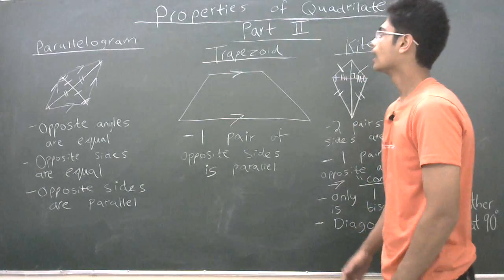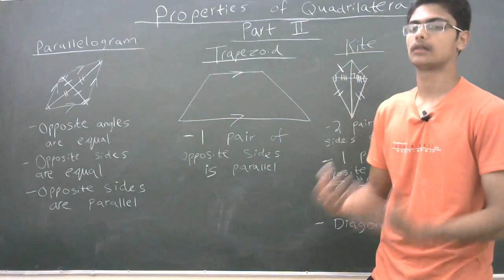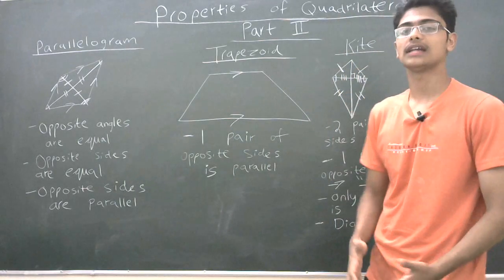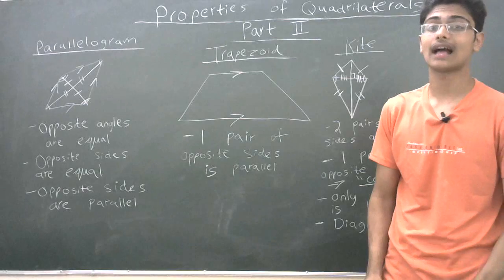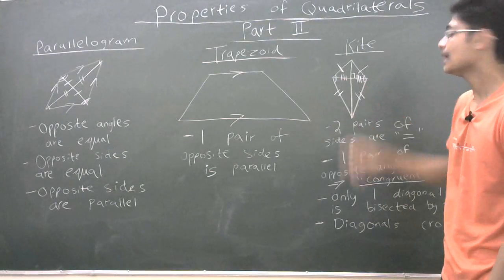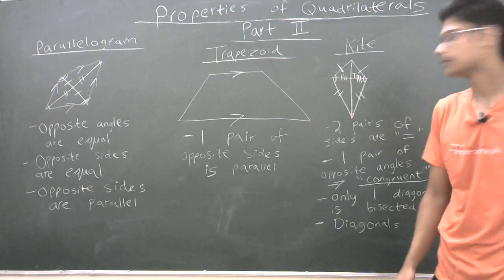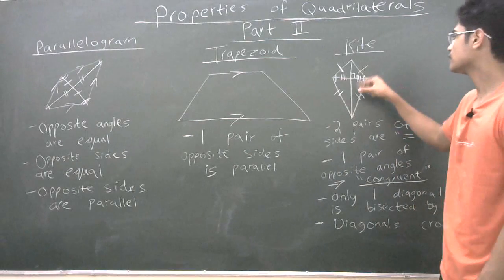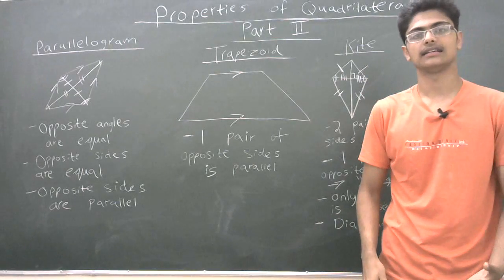Properties of Quadrilaterals Part 2